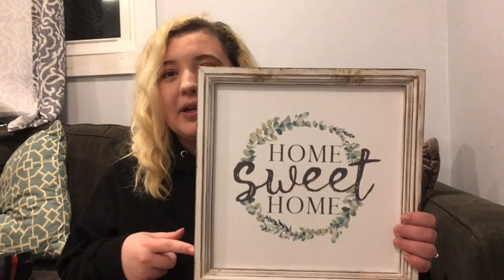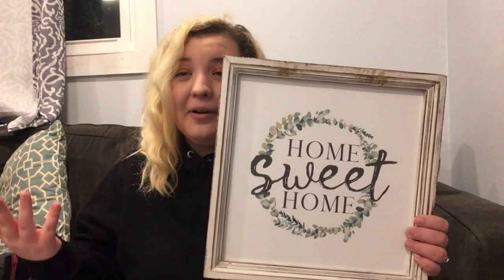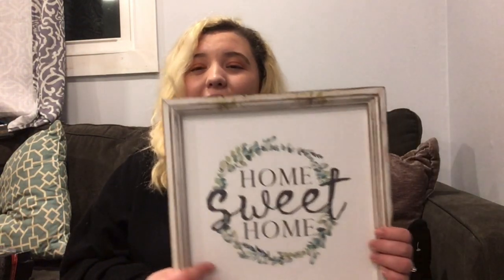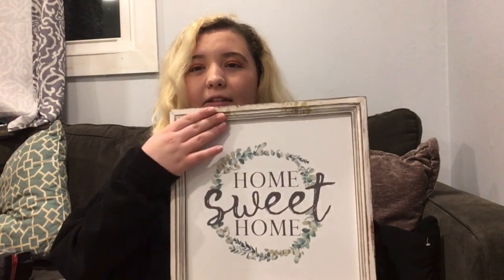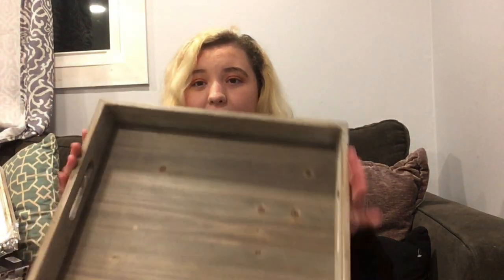BRIDE TO BE!!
Haul!!
Items I bought with my bridal shower gift cards for our new home!

Comment get to know me questions for two